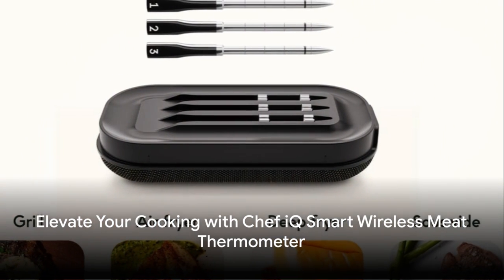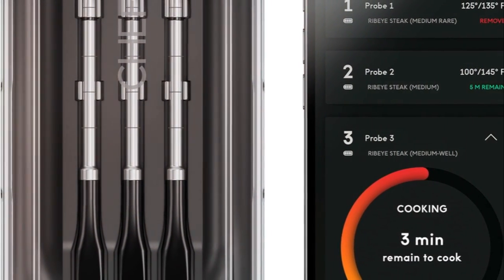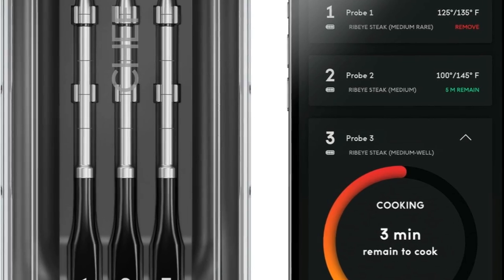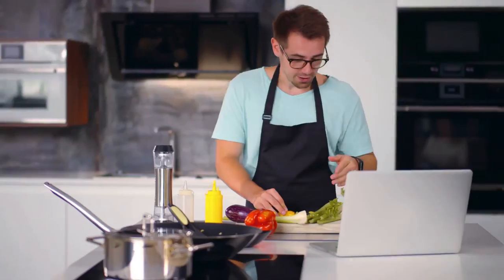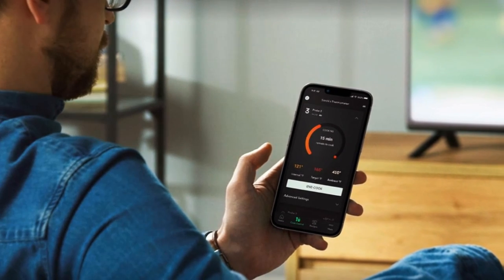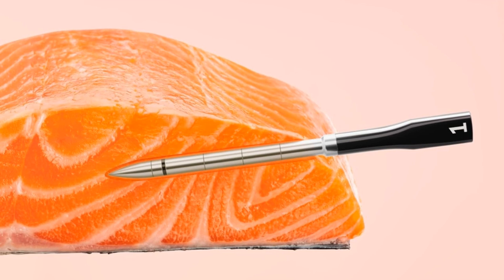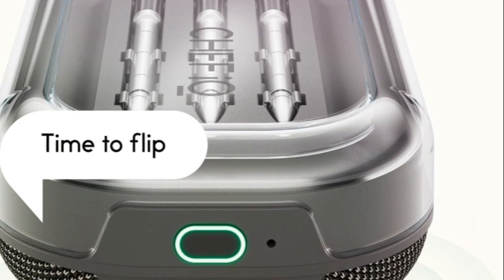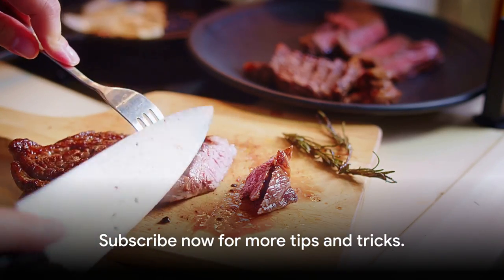Elevate Your Cooking with Chef iQ Smart Wireless Meat Thermometer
PERFECTLY COOK 3 FOODS AT ONE TIME: This set of 3 thermometers takes away the guesswork with individual time and temperature tracking for 3 different foods at the same time.
QUAD SENSORS: Get maximum cooking accuracy from any angle with 3 internal and 1 ambient sensor.
AUDIBLE AND VISUAL REMINDERS: Hear reminders from the charging hub speaker as well as App notifications to ensure you don’t miss a thing.
HOURS OF USE WITH MINUTES OF CHARGING: This indoor outdoor thermometer is ready when you need it with 40+ hours of use from a 10-minute charge or charge for 1 minute and get hours of use.
UNLIMITED WIRELESS FREEDOM: Long-range connectivity means you can remotely monitor cooking while chatting with friends and family and still get a perfectly cooked meal.
SAFE FOR HIGH HEAT: Safe for temperatures up to 572°F to use as air fryer, deep fryer, slow cooker, grilling, BBQ, oven, sous-vide, smoking, rotisserie, and convection oven thermometer.
EASY-CLEANING: Waterproof and dishwasher-safe probes allow you to soak or toss in with other kitchen dishes for simplified cleanup.
COOKING PRESETS: Get help setting optimal cooking times for various foods with choices for meat, cut, and doneness right on the CHEF iQ App, or choose from hundreds of delicious recipes.
PROTECT YOUR PROTEIN: Ultra-thin design keeps proteins intact and juices inside for perfectly cooked meat every time.